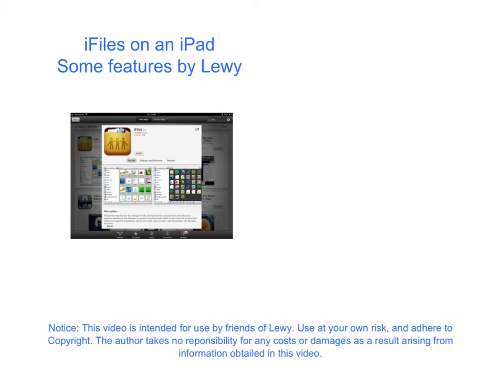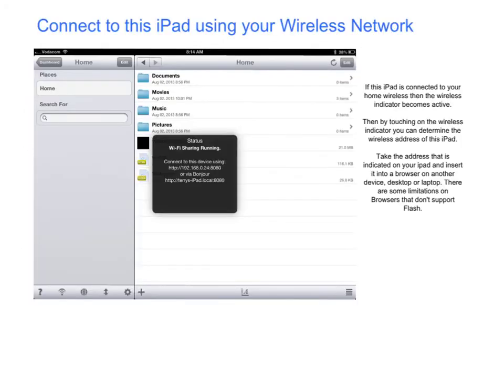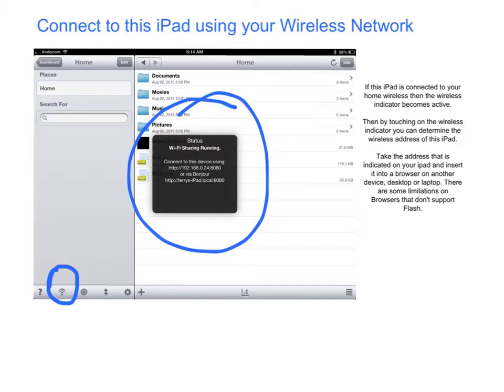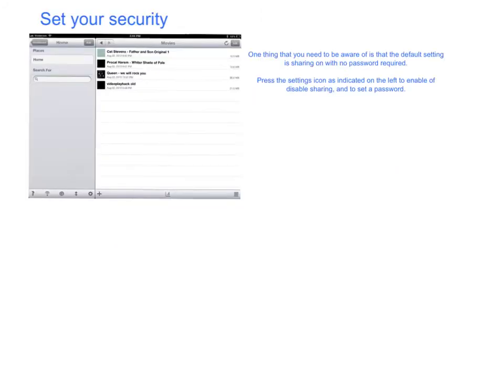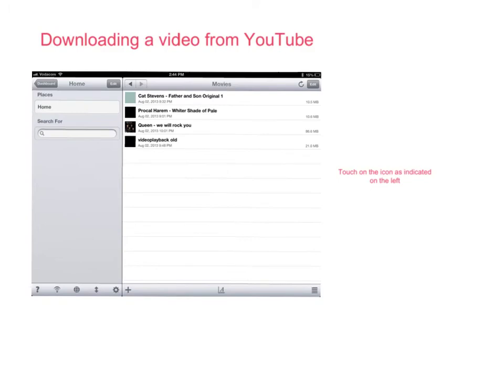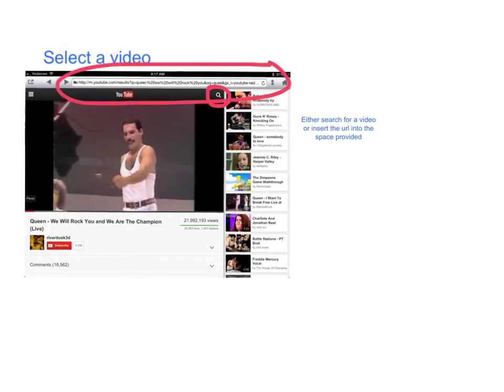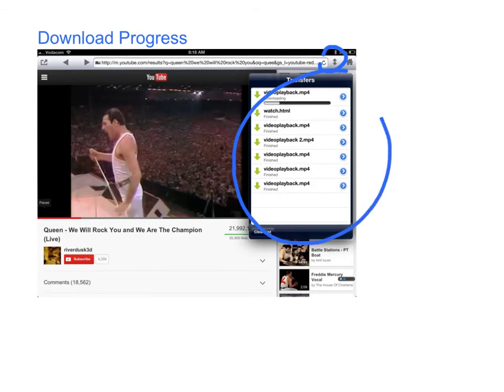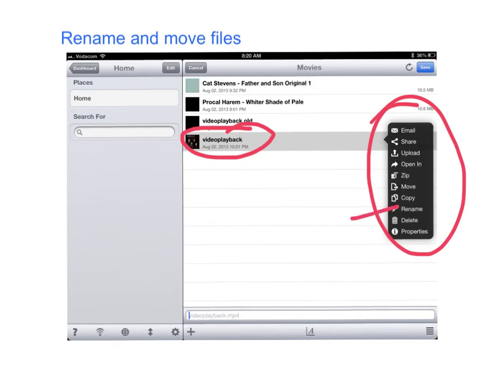iFiles - features by Lewy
iFiles on iPad - some features